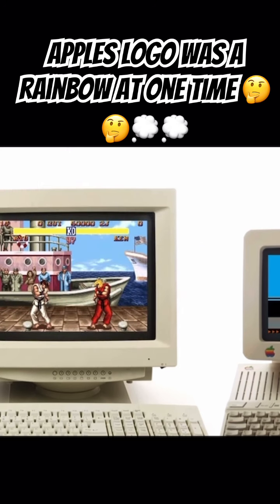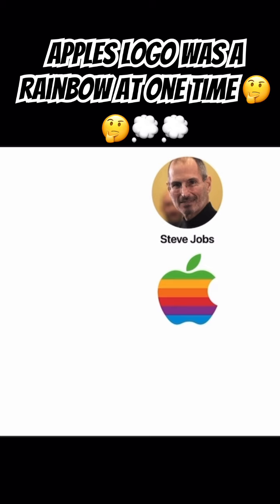Apples logo was once a Rainbow!!🌈